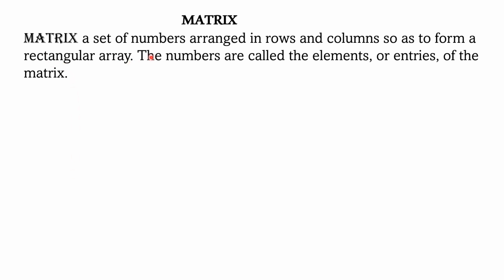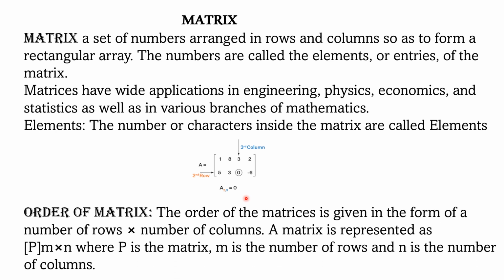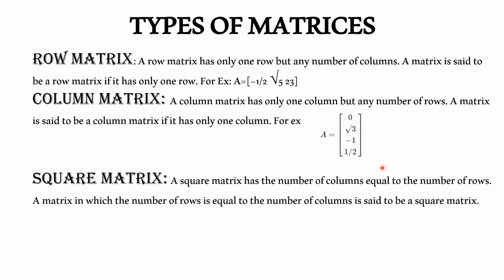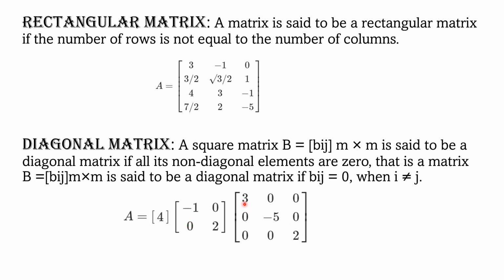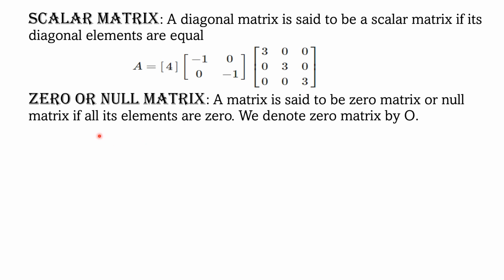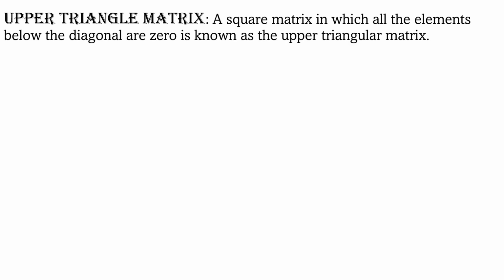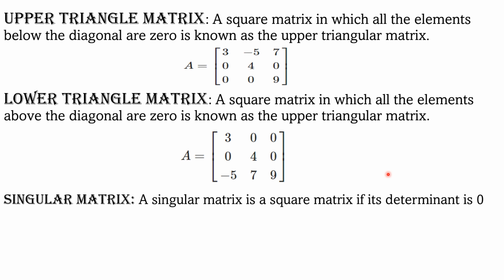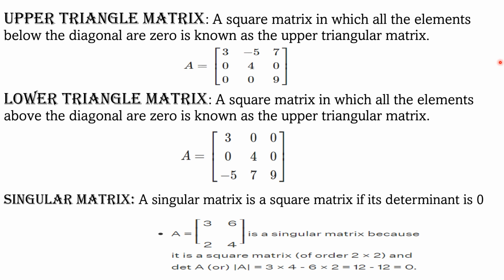Matrix, Types of Matrix for class 10, 11 and 12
Matrix, Types of Matrix for class 10, 11 and 12 @abkrithikaasree2457